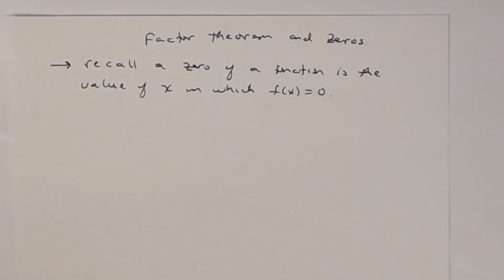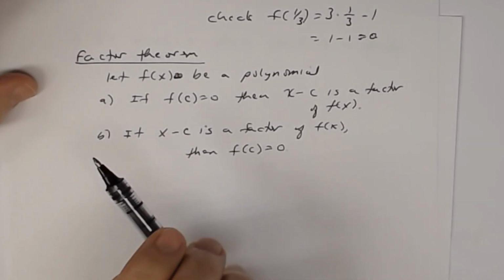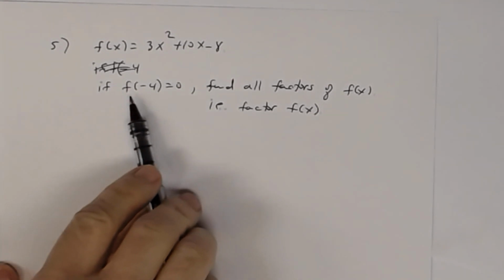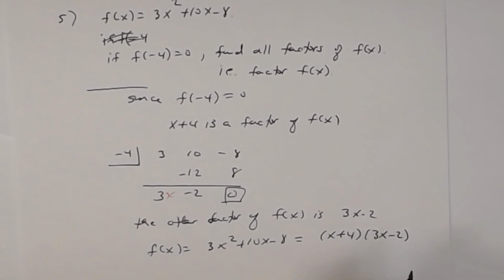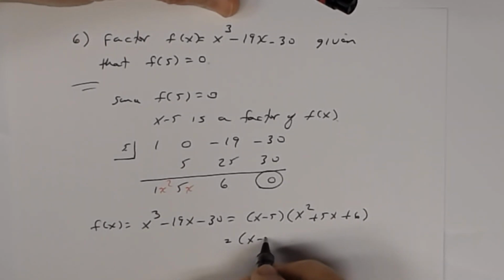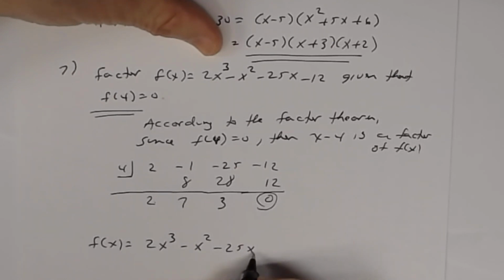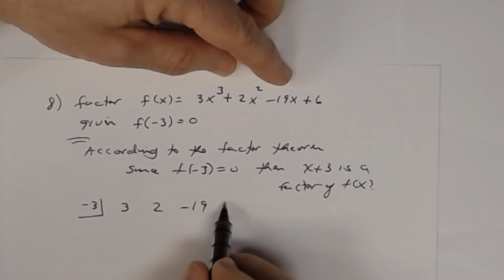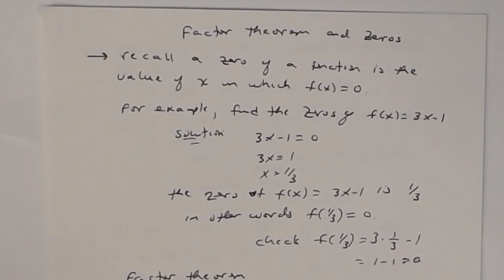Factor Theorem and Zeros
This lesson discusses how to use the factor theorem and a zero of a polynomial to factor polynomials.